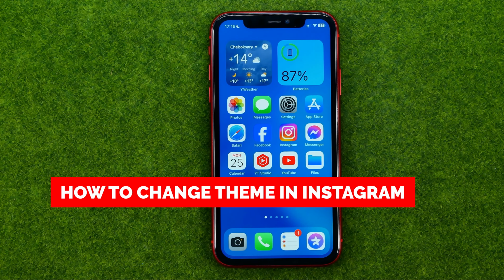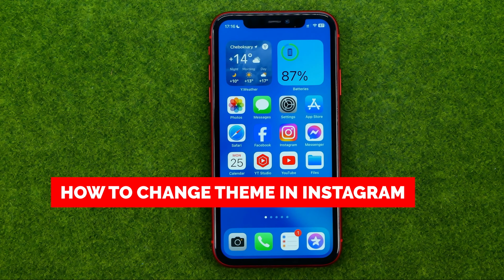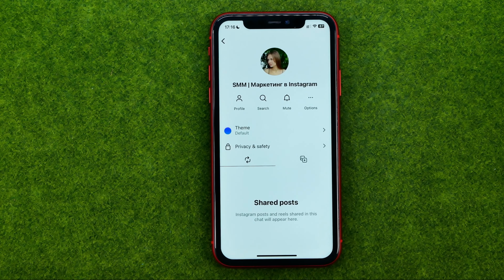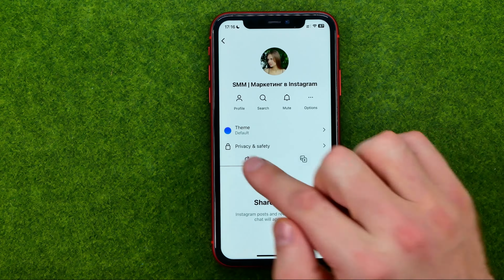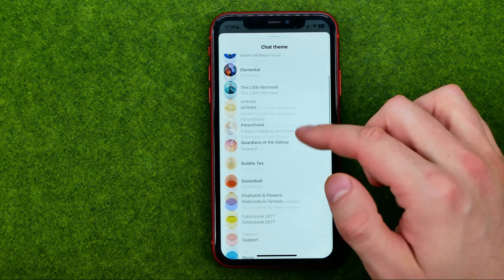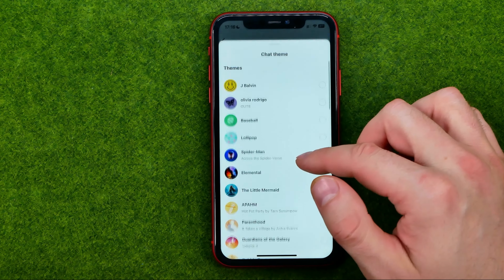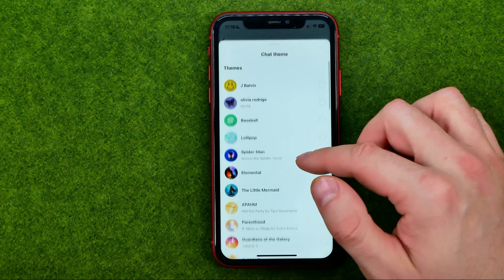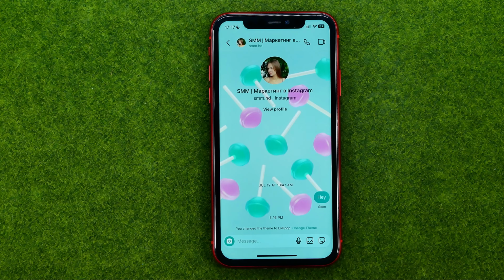How to Change Theme in Instagram - Full Guide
If you are looking for a video about how to change theme in instagram, here it is!
In this video I will show you how to change instagram chat color. Be sure to watch the video to the very end.
You will learn how to change chat theme on instagram. That's easy and simple to do from your phone.